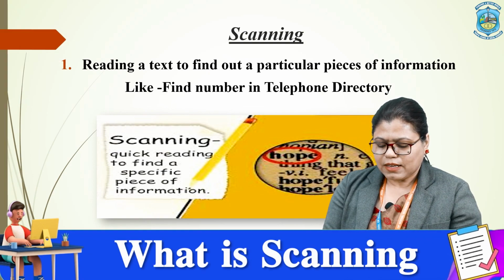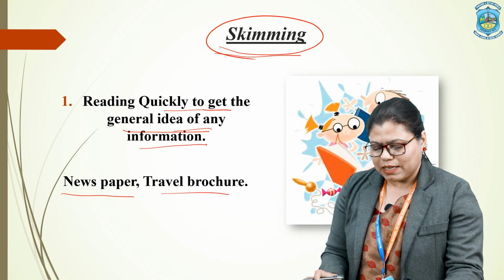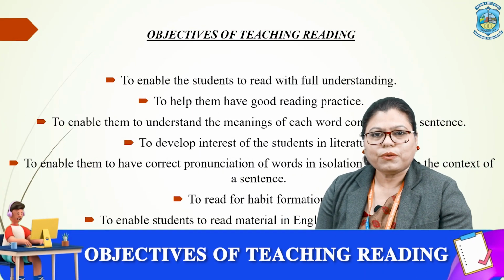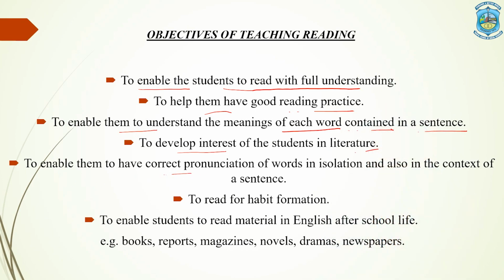Reading and Reflecting on Texts | Reading Skill | Concept | Importance | Objectives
Topic Covered -
Reading and Reflecting on Texts
Reading Skill
Concept
Importance
Objectives
What is Reading
What is Aloud Reading
What is Silent Reading
What is Intensive Reading
What is Extensive Reading
What is Scanning
What is Skimming
Why is Reading Important?
OBJECTIVES OF TEACHING READING